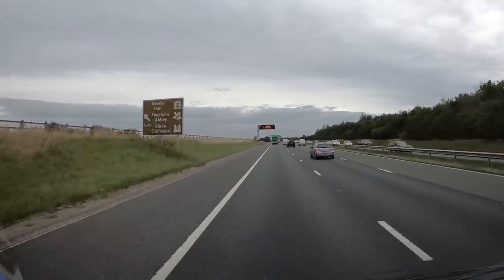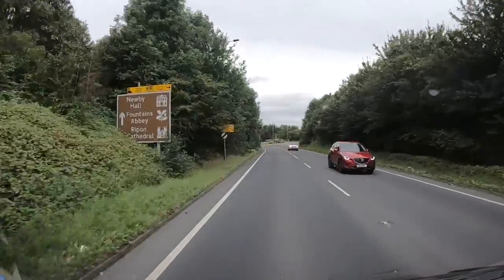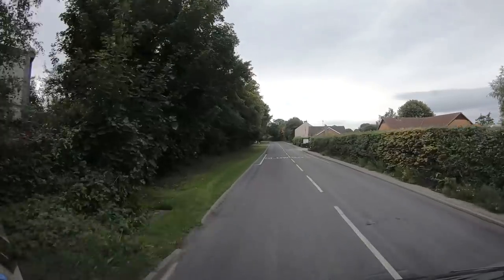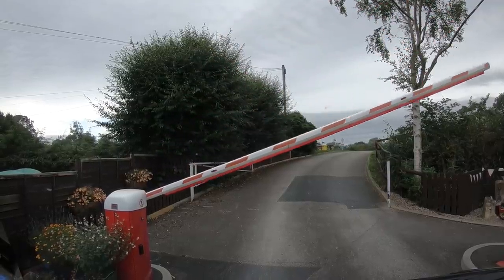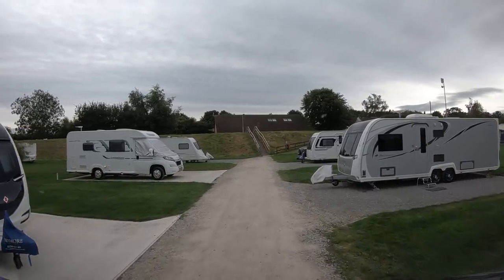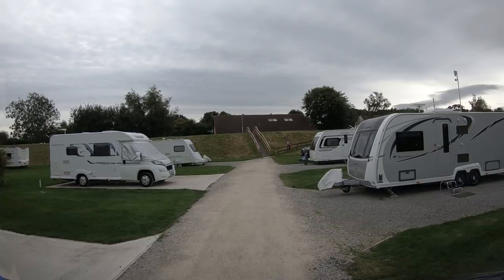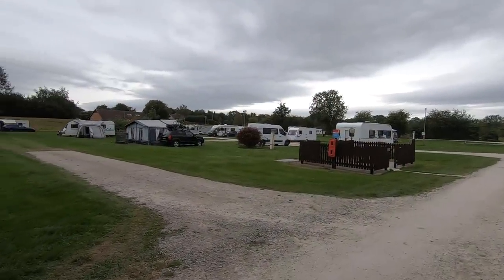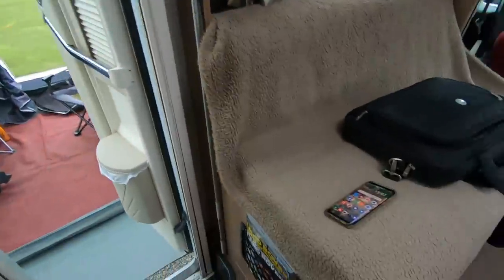Arriving At Boroughbridge Camping And Caravanning Club Site | Yorkshire Tour 2019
We travel to Boroughbridge Camping And Caravanning Club Site, in Yorkshire. Just off the A1(M) and on the banks of the River Ure.

Thanks!